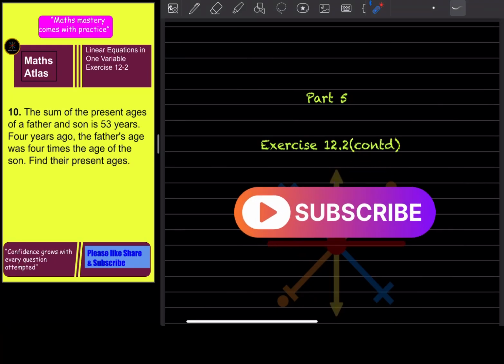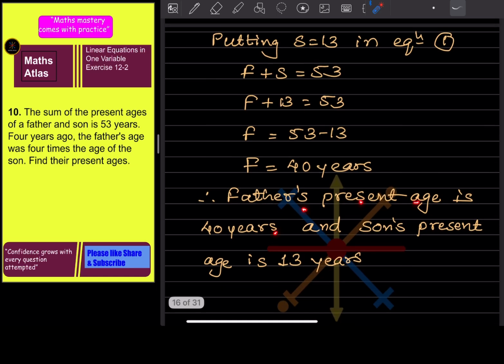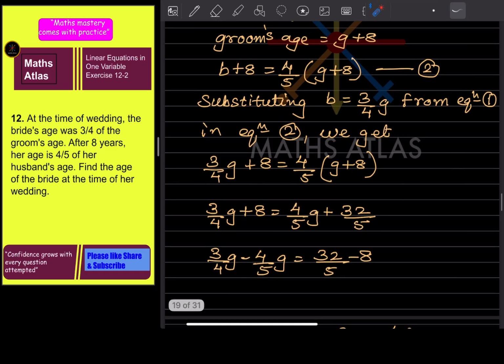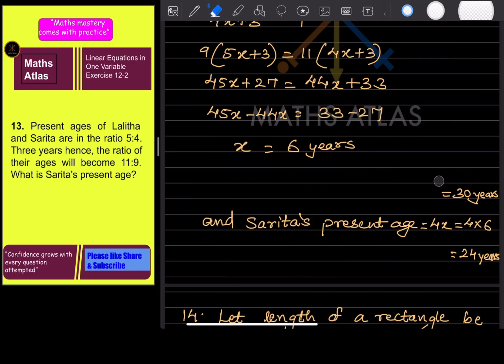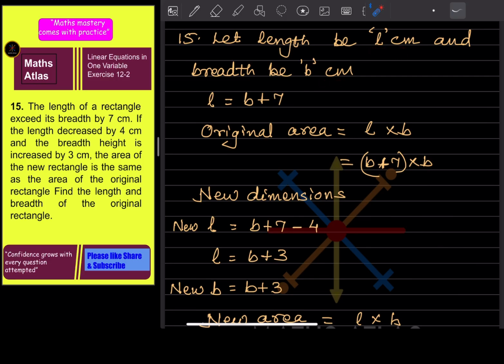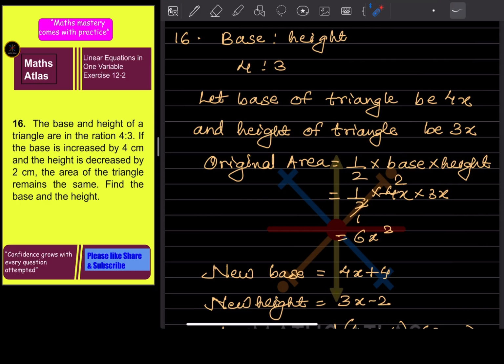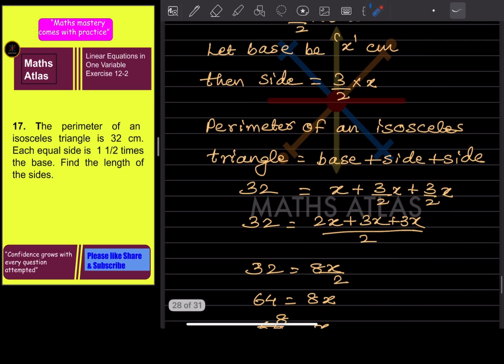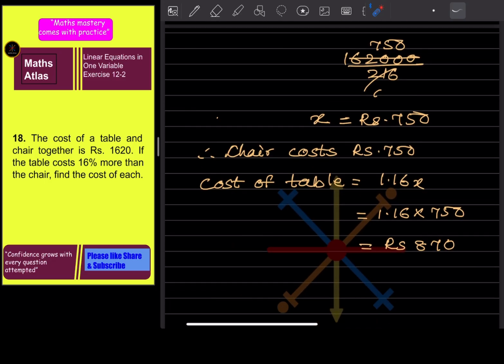STOP Failing Linear Equations! MASTER Class 8 Word Problems (Ex 12.2)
"We're diving straight into the hardest word problems in Exercise 12.2! This video solves the tricky geometry questions on rectangle area, triangle ratios, and those classic age problems. Let's start with Question 10 now!"

Full step-by-step solutions for challenging ICSE Class 8 Maths Chapter 12: Linear Equations word problems from Exercise 12.2 of the Frank Mathematics book. This part focuses on setting up and solving equations based on Age, Perimeter, and Area problems.